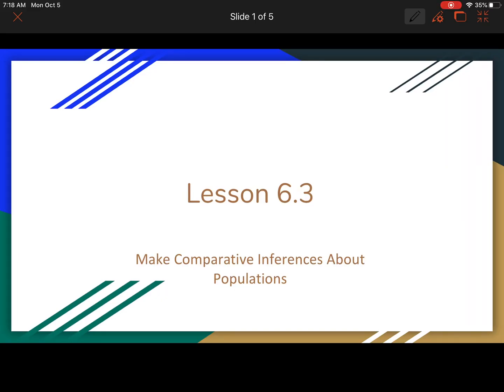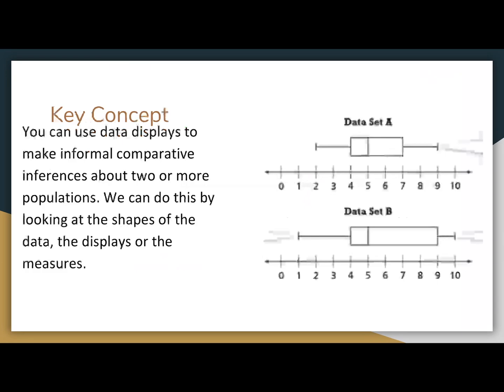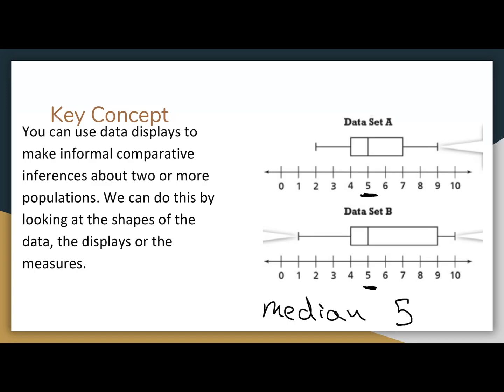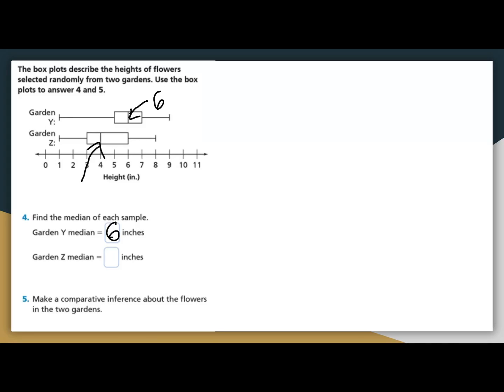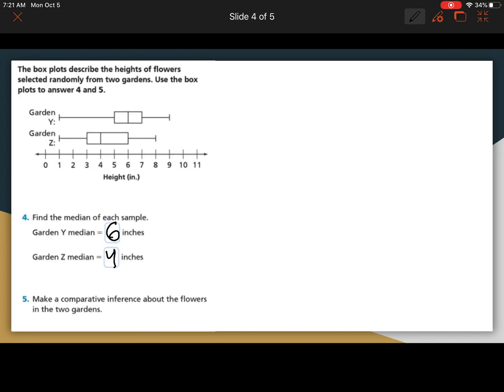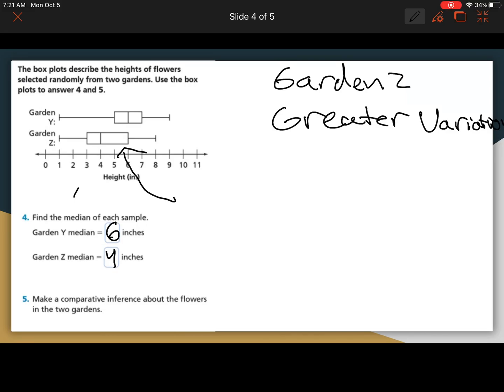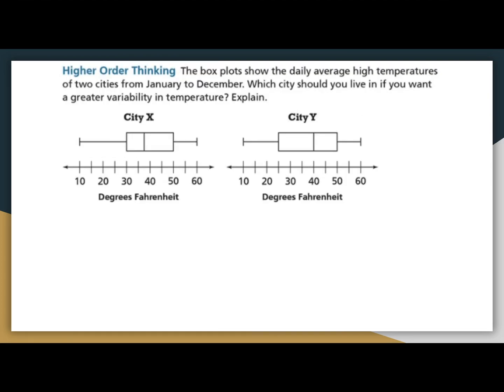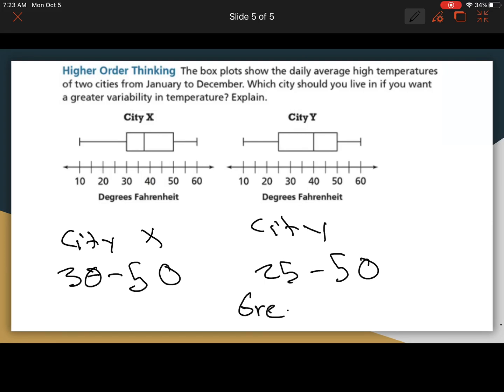Lesson 6.3 Make Comparative Inferences About Populations